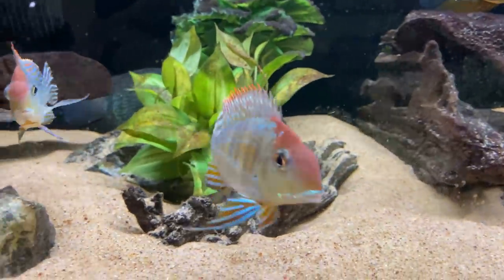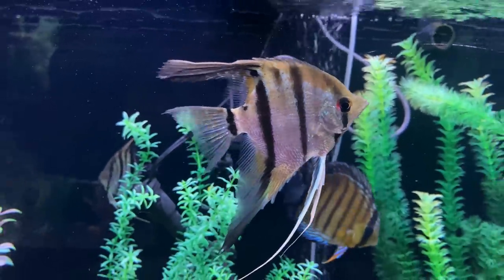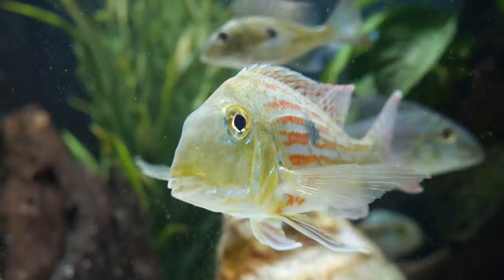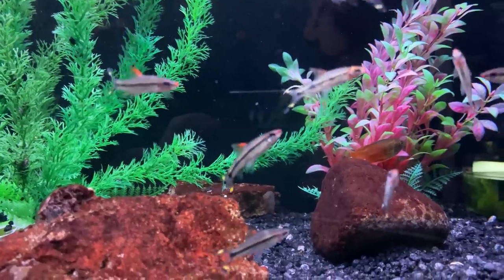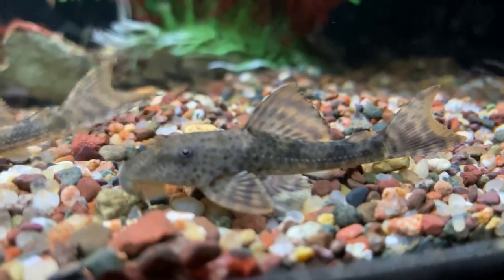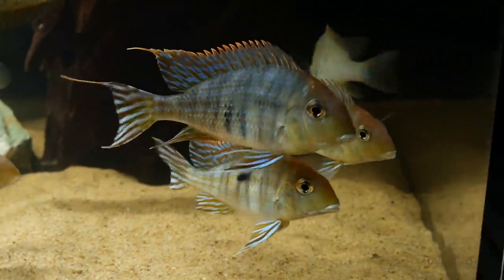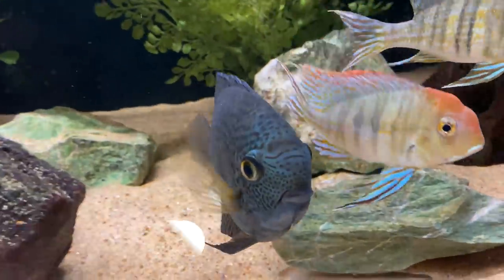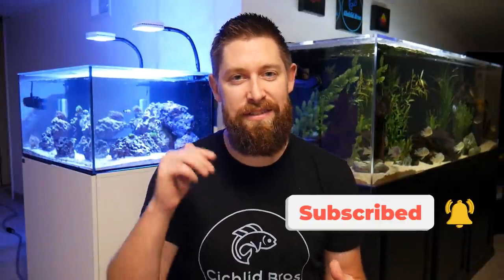Top 10 Tank Mates for Geophagus Tapajos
The top 10 tank mates for Geophagus tapajos. Geophagus redhead tapajos are one of the best cichlids due to their sand sifting behavior, bright colors and temperament. Since they are relatively peaceful for a cichlid, the tank mate options go from other American cichlids, to plecos, to some tetras and barbs. For more information on the Geophagus tapajos, check out the two other videos we've done on them below:

Equipment/Scape
- Sicce XStream SDC
- Sicce Ultra Zero Pump